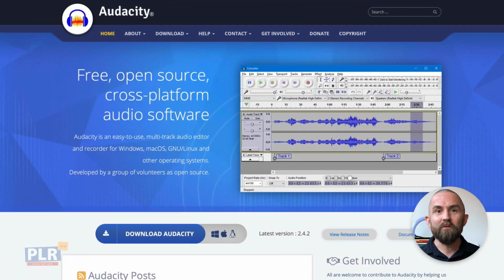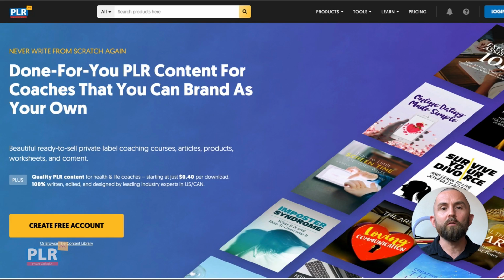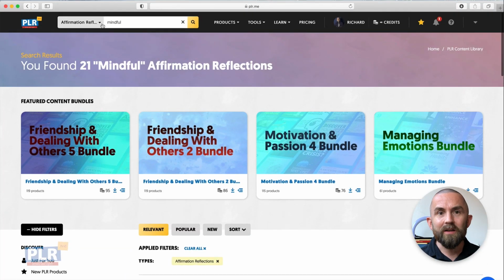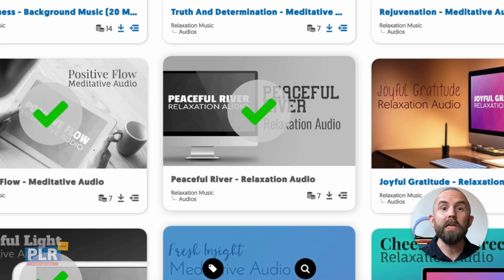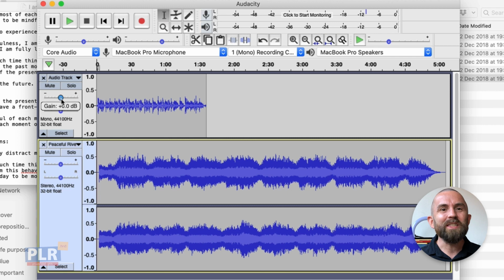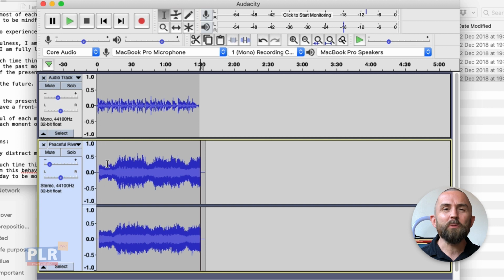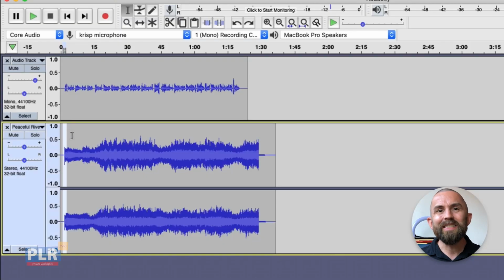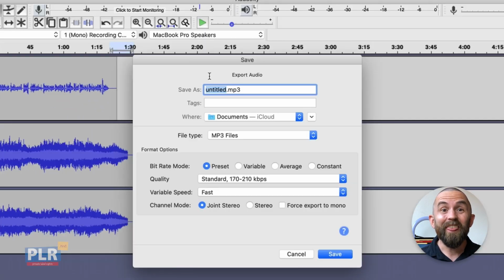How to Create an Audio Product Using Audacity (Tutorial)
Have you ever wanted to record your own audio book, meditative audio program, relaxation audio product, or podcast?

This step by step tutorial shows you how using the free Audacity software to create your very own audio recordings, quickly and easily using tools you already have!

PLR.me creates beautiful done-for-you coaching resources that you can license, brand and sell as your own, so you can grow large and devoted audiences, without having to write everything from scratch.

Create a free PLR.me account to download done-for-you PLR coaching resources, coaching programs, courses, and more: